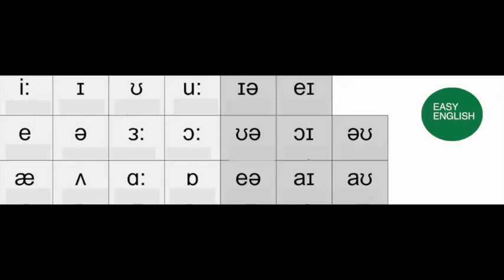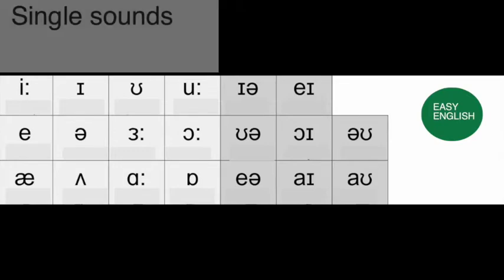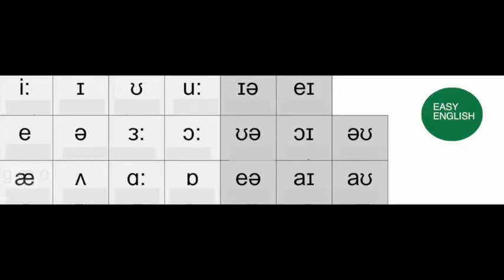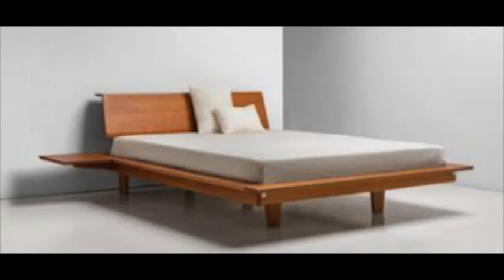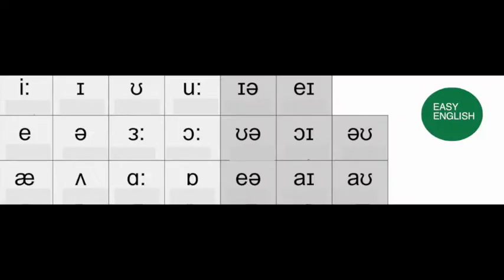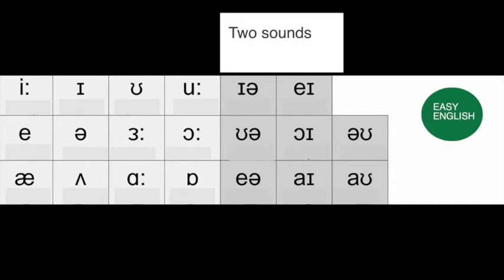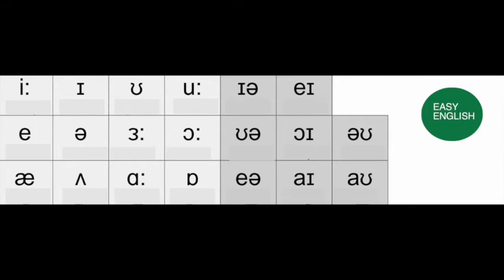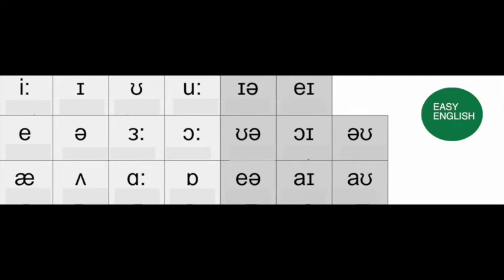Monophthong Vowels Part 1 British Pronunciation accent Part 1 -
Vowel Pronunciation Part 1  British accent  - for Cambridge Exams
In part 1 - Simple explanations what are vowel sounds - how are they created

Near Front vowels
Easy English Channel Quick Overview

How I can help - methodology

Vowels  PART 1
What are they and how to Pronounce them

Vowels PART 2  with the tongue high in the mouth.  iː , ɪ , ʊ , uː

 Front single sound Vowels

Nine of the 44 sounds in British English
(maɪnd ðə gæp)

Nine More Sounds in British English
(r ɒ k p eɪ ə  s ɪ z ə )

British English Pronunciation Practice ( S  Z )
(s) Unvoiced (no vibration in throat) v Voiced (with throat vibration)

Self Check 2 British Pronunciation   ( m aʊ s)

British Pronunciation Self Check 3 - Cambridge Exams -

Practice makes perfect ,  practice correctly by SELF CHECKING ! use a speech to text  app to check and practice a little  every day -
turn predictive text OFF
set to British english
Audio apps like Audacity are Free and work on Apple Mac , Linux and even Windows ..

R
Learn by doing and then self checking. How to Self Check your British English pronunciation is correct - three videos...